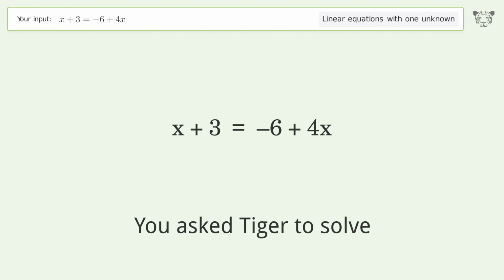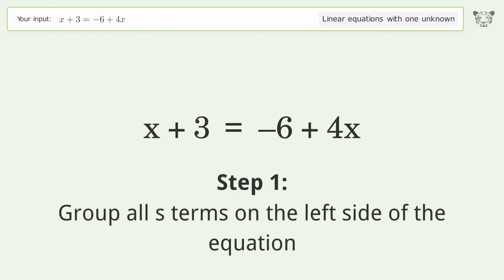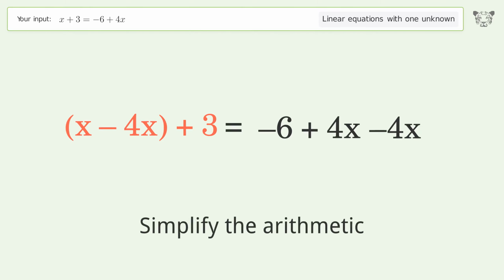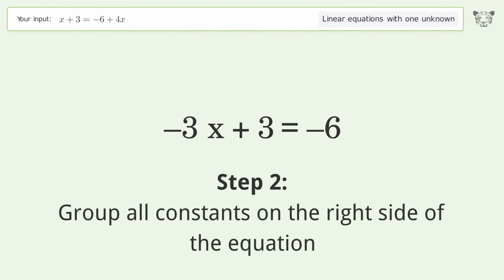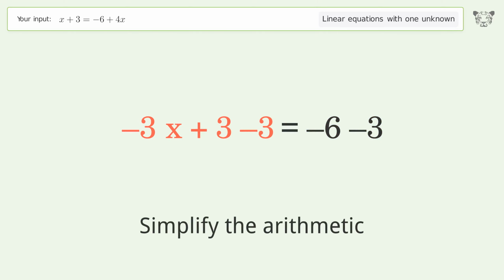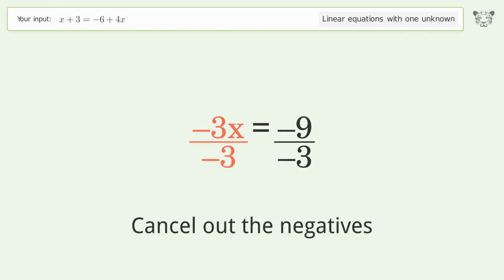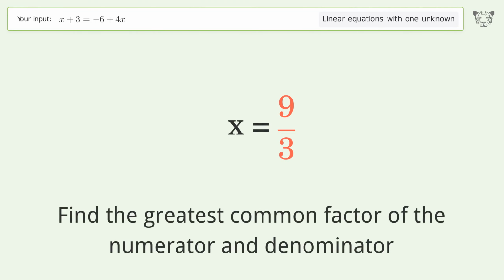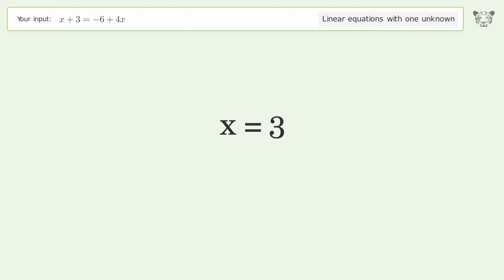Solve x+3=-6+4x: Linear Equation Video Solution | Tiger Algebra